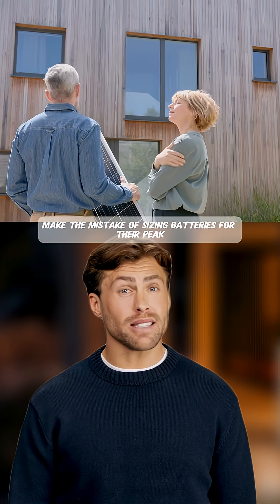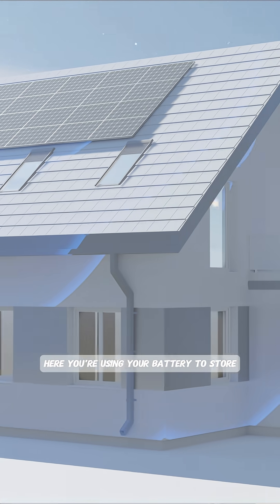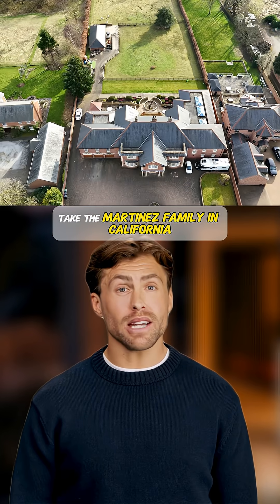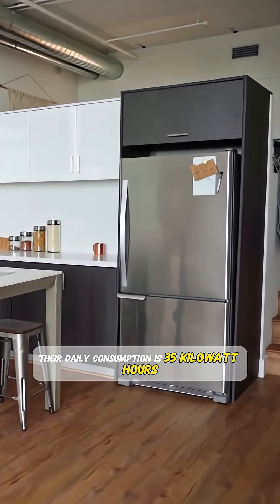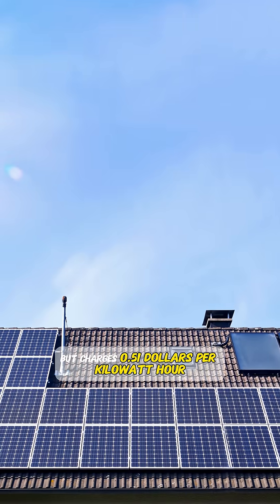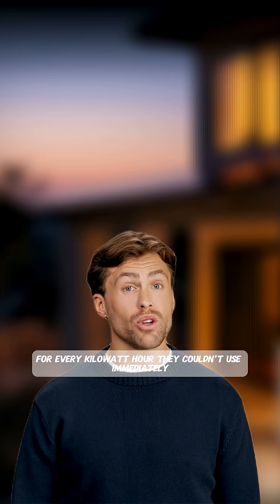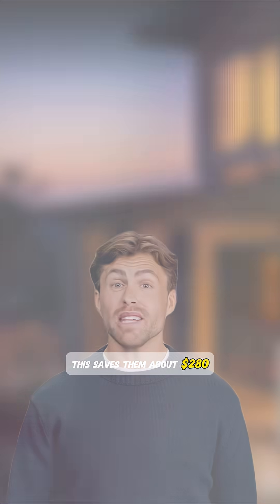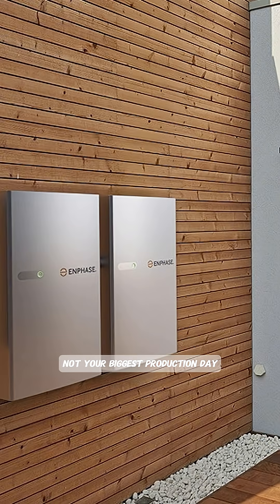Time of Use Rates Your Battery's Best Friend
⚡ $280/month solar savings: The Martinez family's battery optimization strategy

Scenario 2: Solar Optimization - This is how you maximize your solar investment when time-of-use rates are crushing your savings.

📊 The Martinez Family Setup (California):
10kW solar system generating 45 kWh daily
35 kWh daily consumption
Problem: Peak usage during evening hours (no solar production)

💸 The Rate Reality:
PG&E pays: $0.04/kWh for excess solar
PG&E charges: $0.51/kWh during peak hours (4-9 PM)
They were losing $0.47 for every kWh they couldn't use immediately

🔋 The Solution:
20 kWh battery system stores daytime solar surplus for evening peak hours
📈 The Results:

Monthly savings: $280
Annual savings: $3,360
ROI timeline: 6 years

💡 Key Strategy: Size your battery to match your typical daily solar surplus, not your biggest production day.

Optimal range for solar optimization: 15-30 kWh

💬 What's your time-of-use rate spread? Share your utility rates in the comments!

⚡ Ready to optimize your solar system?